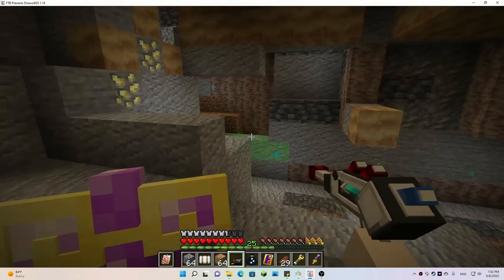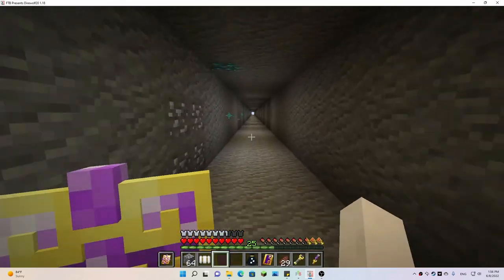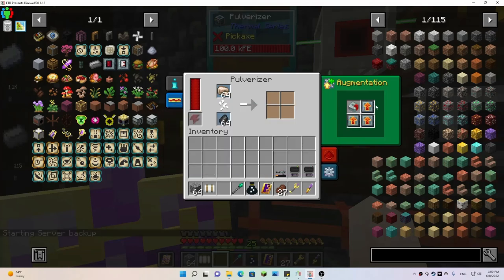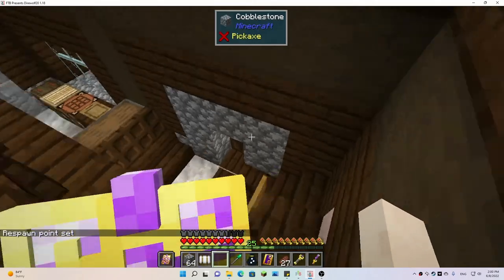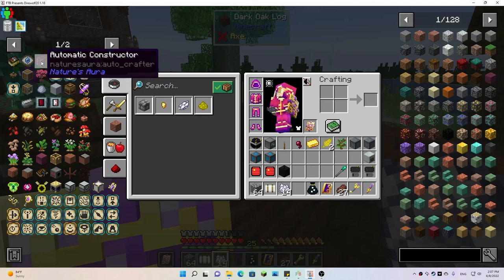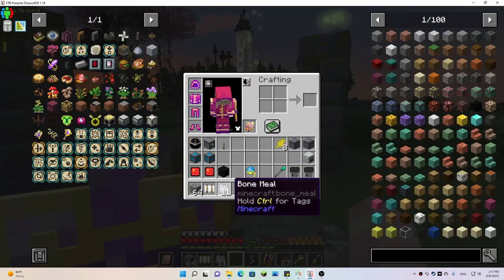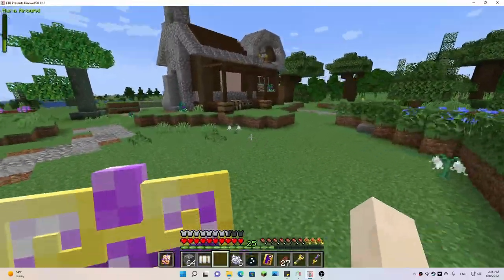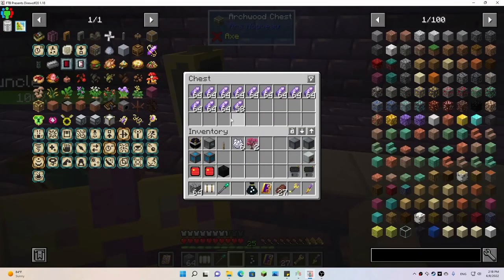DireWolf20 1.18 Let's Play Episode 55: Environmental Eye and Ancient Saplings